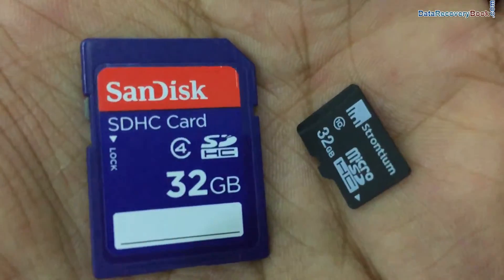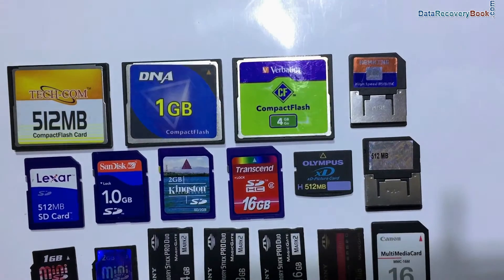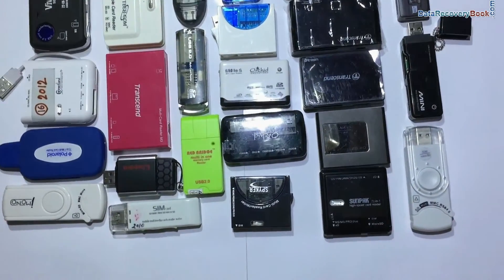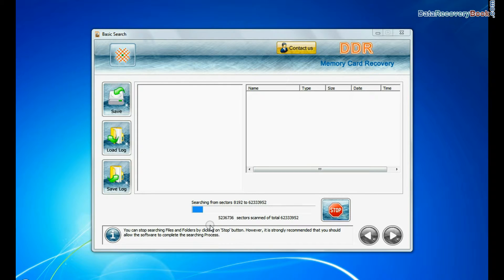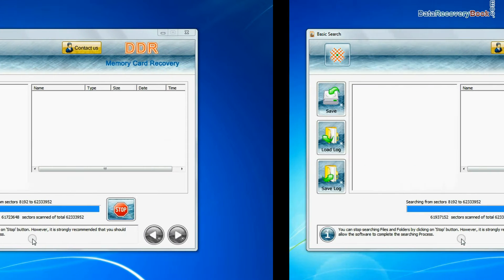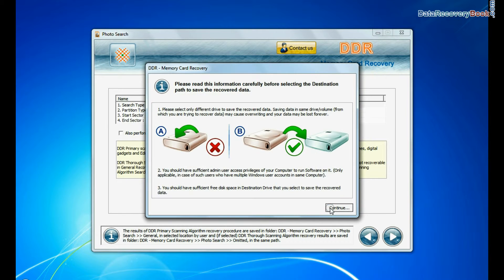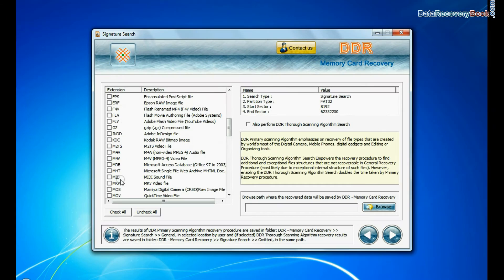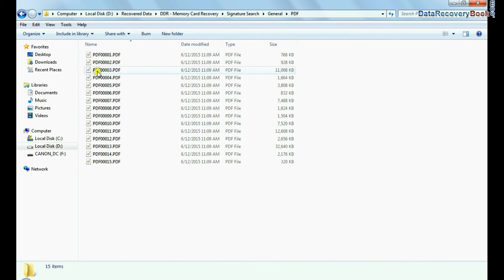DDR memory Card Recovery: How to recover lost or deleted data from 32GB memory card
This video helps you to learn how to recover lost or deleted data from 32GB memory card using DDR Memory Card Recovery Software. Software Facilitate to save all recovered data at user specified location in system storage media. Software provides different data searching mode including Basic search, Deep search, Photo search and Signature search mode to recover data saved in various file formats.